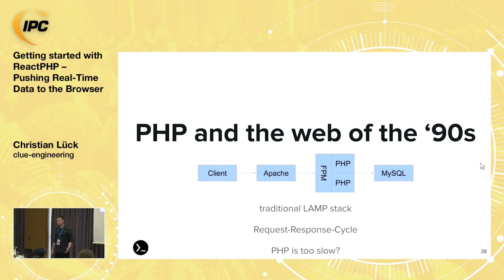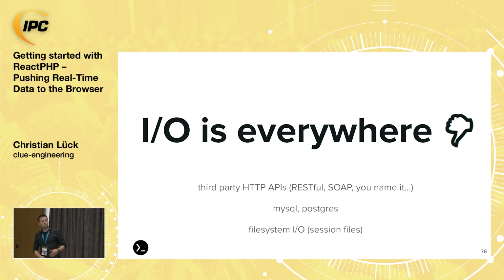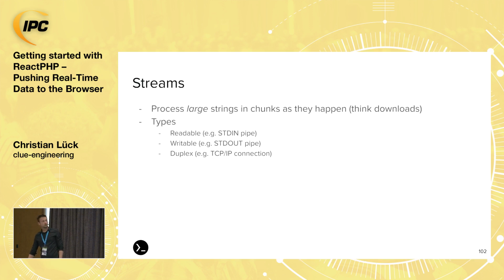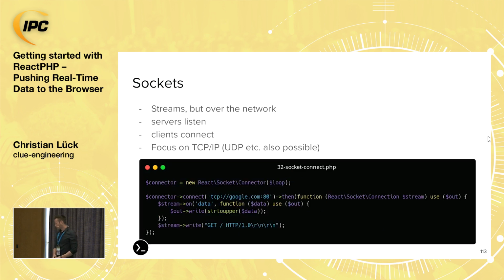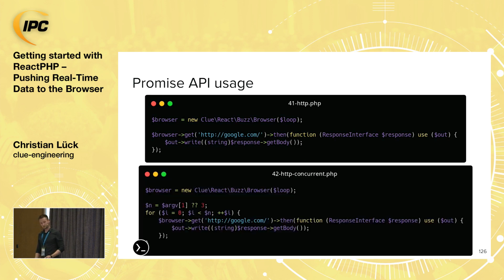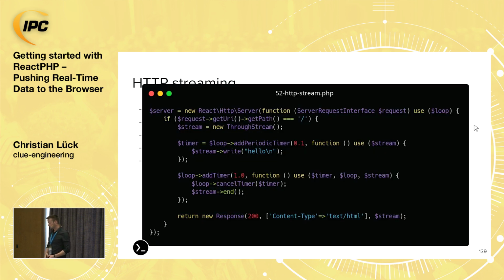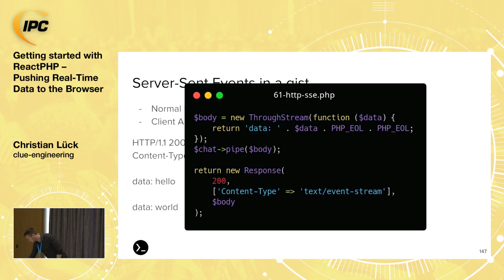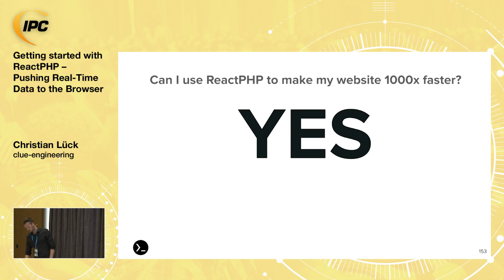Getting started with ReactPHP – Pushing Real-Time Data to the Browser | Christian Lück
Think about PHP for a few seconds… What came to mind? It’s very likely you thought about your average product catalog, a blogging platform, or how the platform is inferior to things like Node.js. But wait, it’s 2019! What if I told you PHP’s huge ecosystem has way more to offer and PHP is not inferior at all to its evil cousin Node.js?

In this talk you will learn about the core concepts of async PHP and why you too should care about ReactPHP being a real thing. The talk has a strong focus on sparking the idea that PHP can be way faster and more versatile than you probably thought. Bring along an open mind, and through lots of interesting examples and live demos learn why what sounds crazy at first might soon be a valuable addition in your toolbox.

You’re already familiar with PHP and want to learn what ReactPHP is all about? Then this talk is for you! We will start from scratch and see what it takes to build an application that pushes data from your command line to your browser in real-time. You’re invited to join the interactive demos or lean back and learn more about why an event-driven approach might be the next big thing in making your application faster and more responsive.